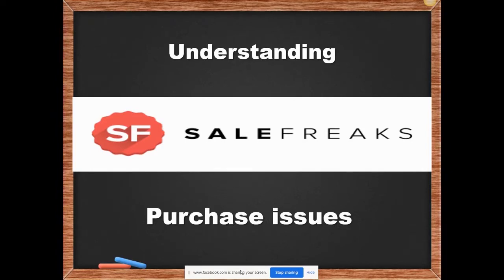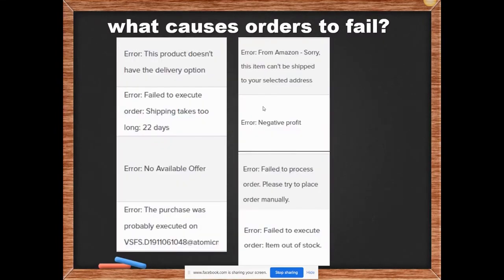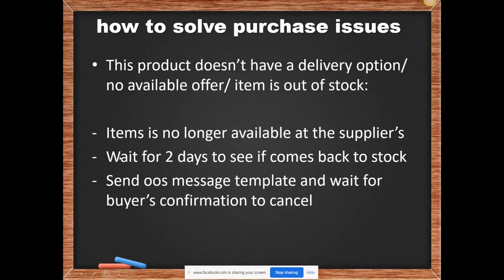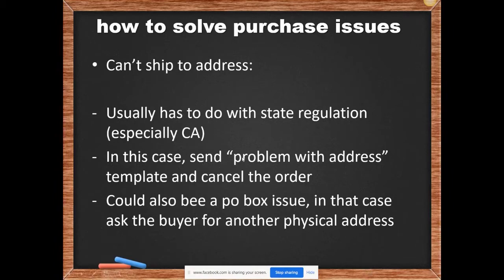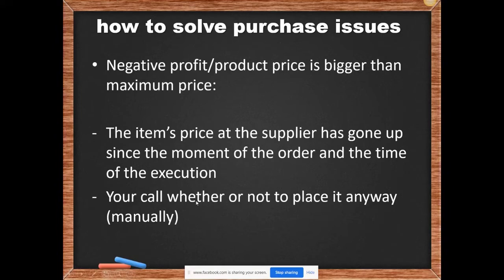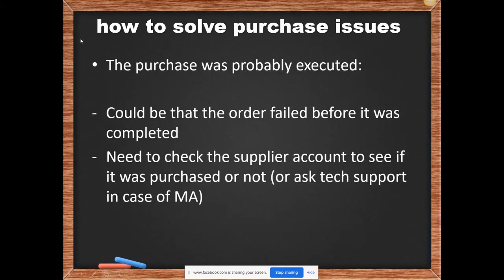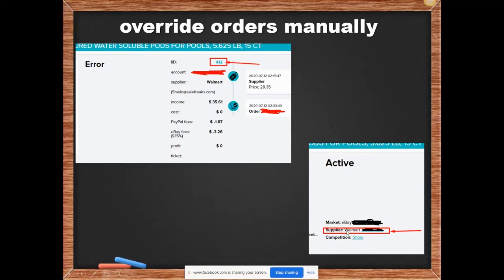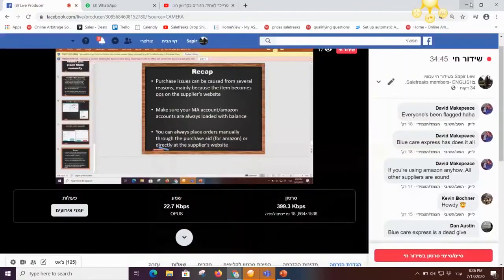understanding purcase issues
In our upcoming Webinar we will cover the following topics:
*What are the different errors that cause orders to fail?
*understanding how to solve purchase issues
* how to override orders and place them manually